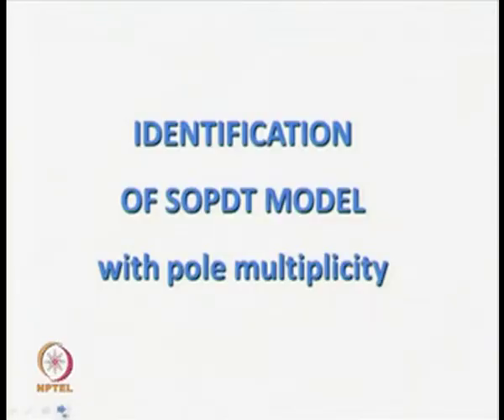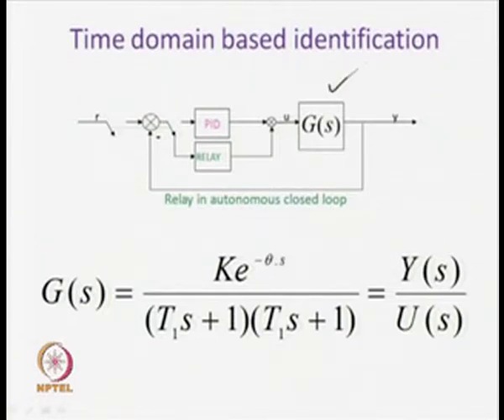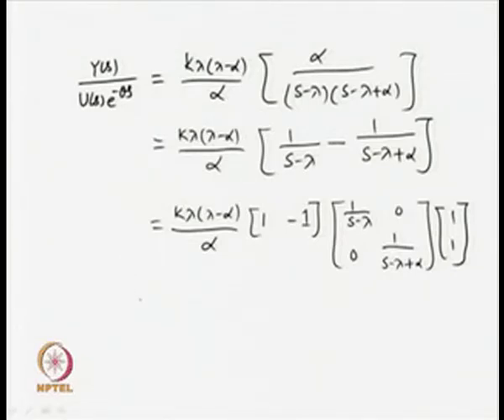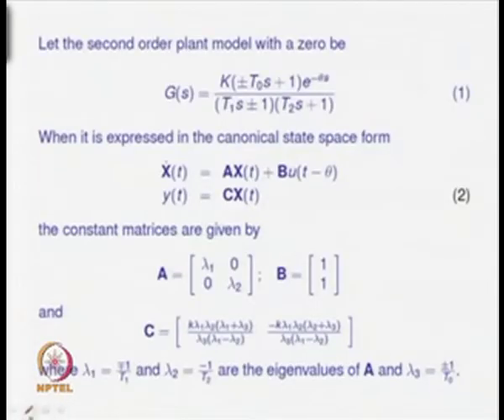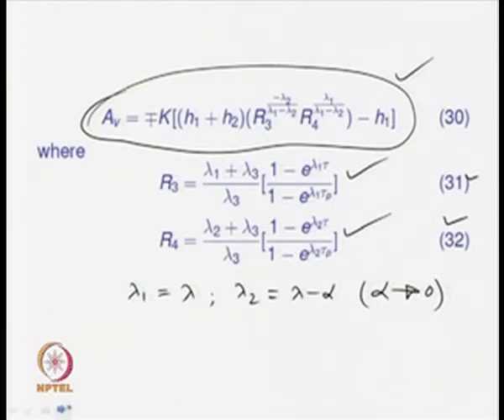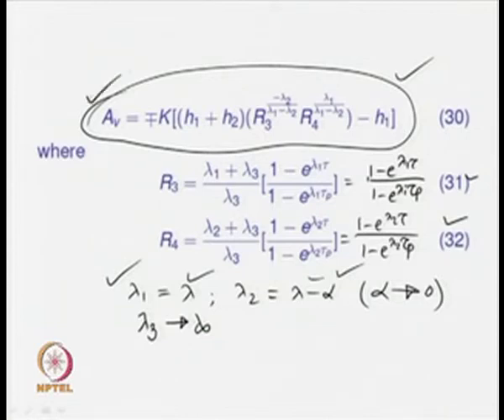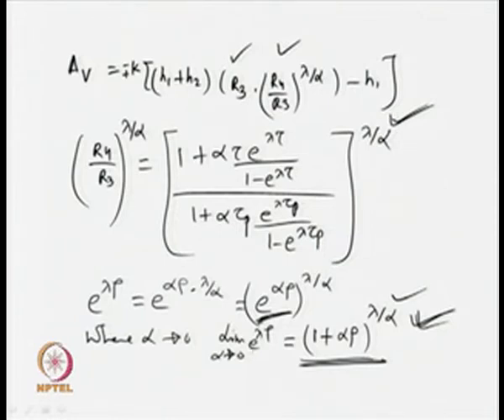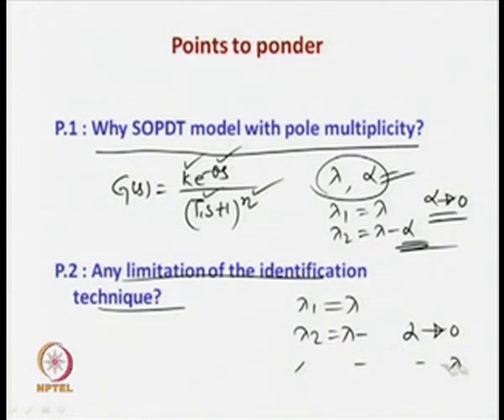Identification of SOPDT model with pole multiplicity